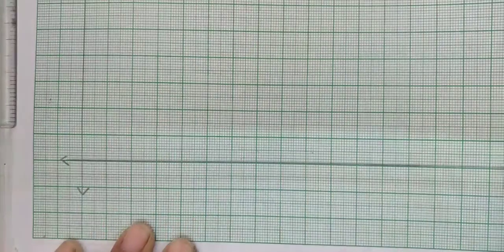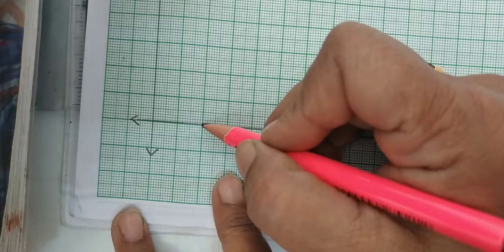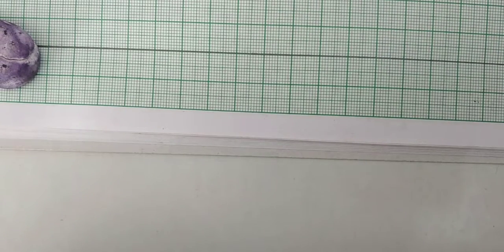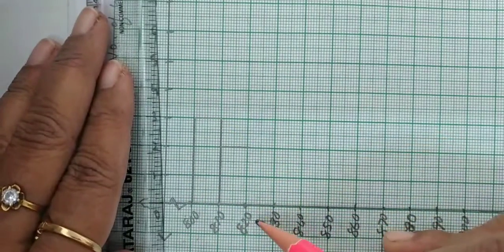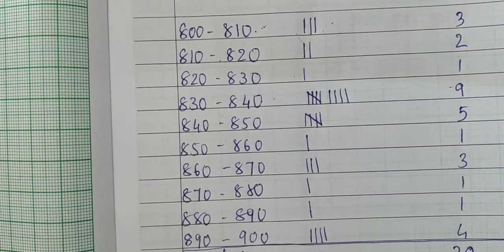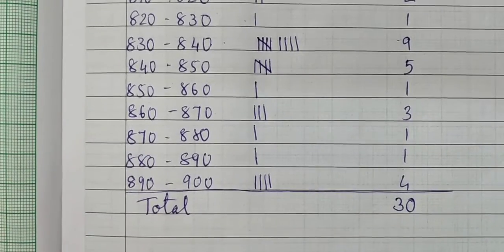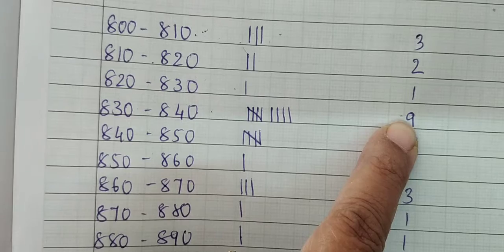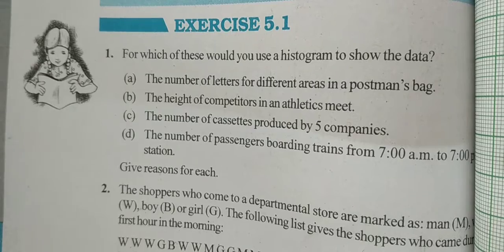8th maths ch 5 ex 5 1 part 4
8th maths ch 5 ex 5 1 part  4